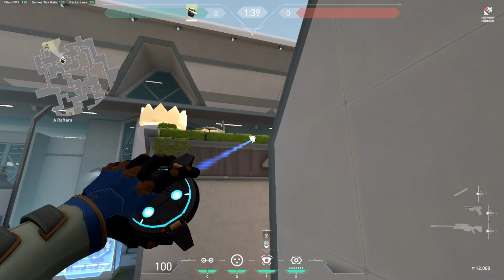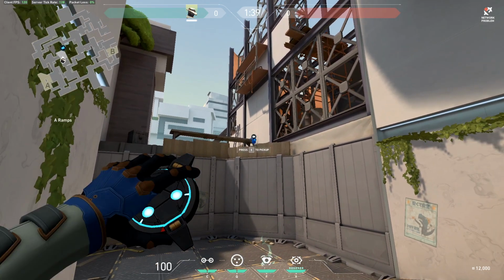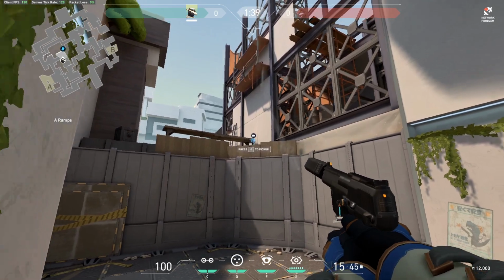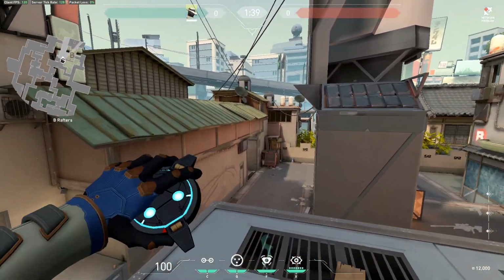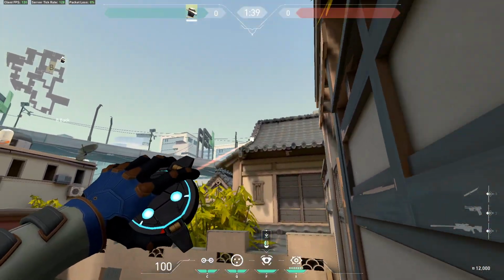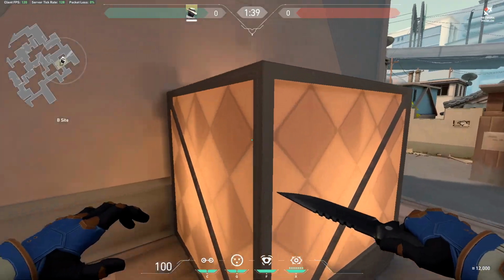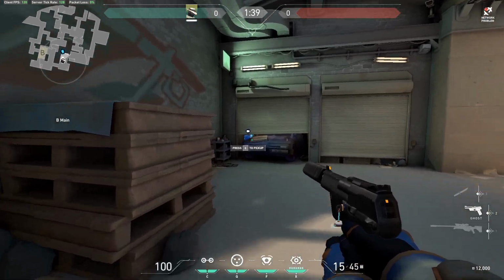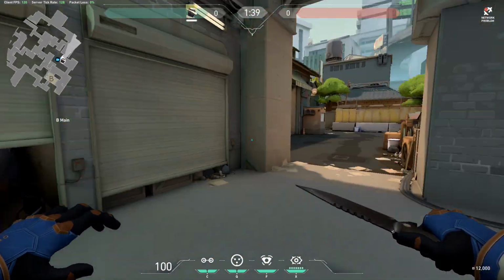8 Most Broken Cypher CAMERA Spots...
In this video Im showcasing 8 OP spots for the Cypher Camera :)

––– ♪♫ Artists' Links ♫♪ –––

► Background Footage Credit:
(Free Stock Footage) Converted Into A Time-Lapse
• The background footage was filmed by "J.P.L STUDIOS" and the original full length video can be found